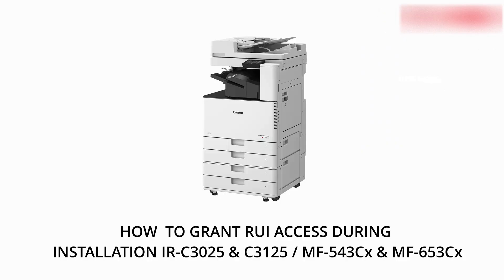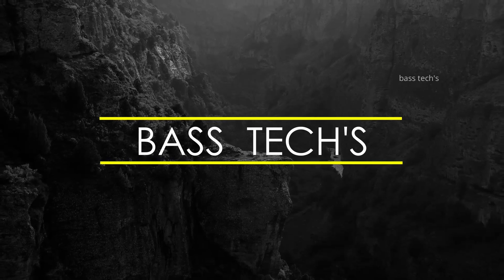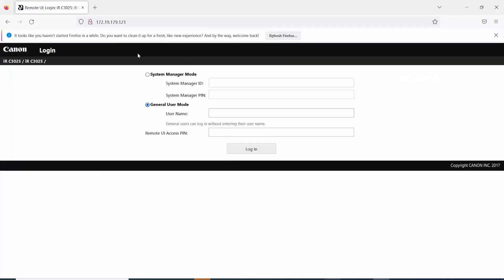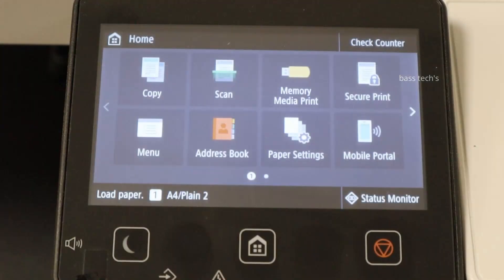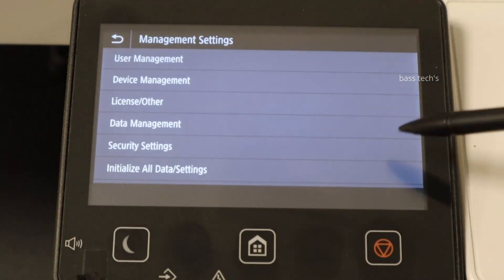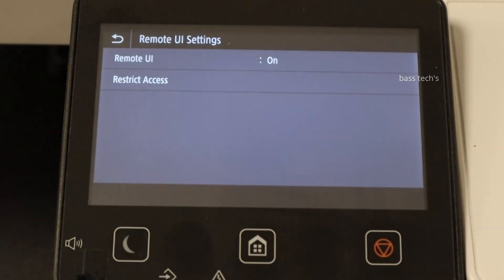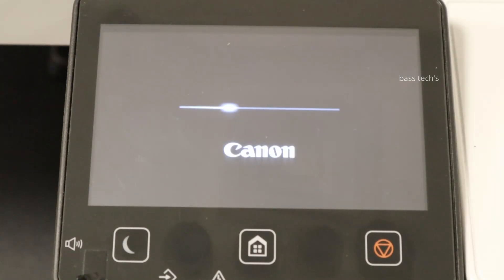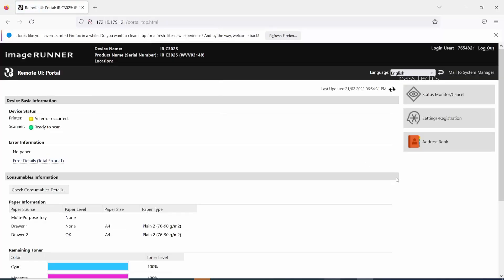ACCESS REMOTE INTERFACE IN RESTRICTED MODE ENABLED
In a brand new device always Remote User Interface will not be available
To use its default credentials as a security policy . In-order to use the default
Password , there is a settings which needs to be enabled through device operational panel . The same process will be shown in this clip . I have more clips on my channel about canon products .. Please follow and make use of it .